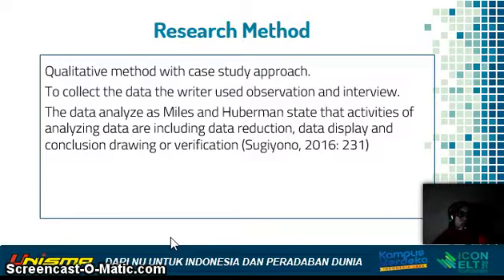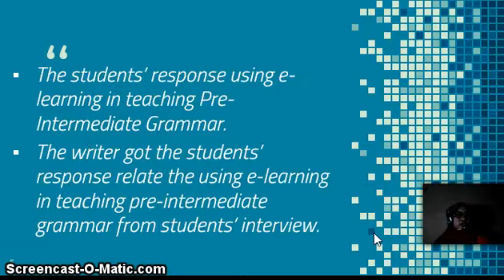ICONELT21/MARIYASTKIPPGRIBKL/EVHAUNIRA/E-learning in teaching Pre-intermediate Grammar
Presentation our paper about E-learning in teaching Pre-intermediate Grammar